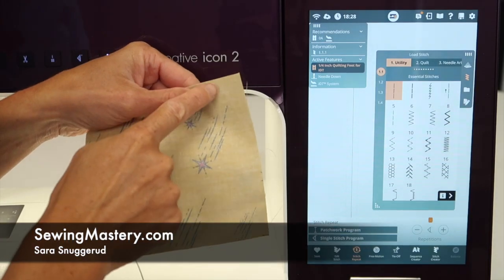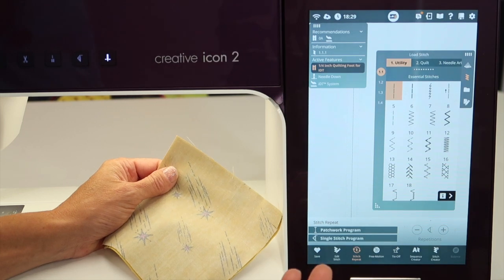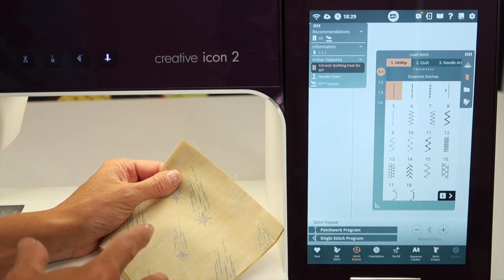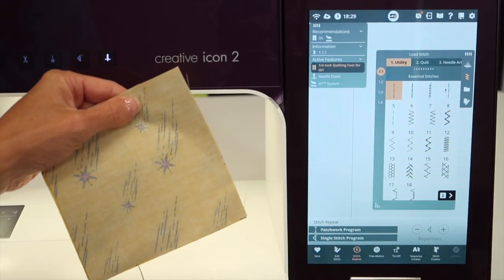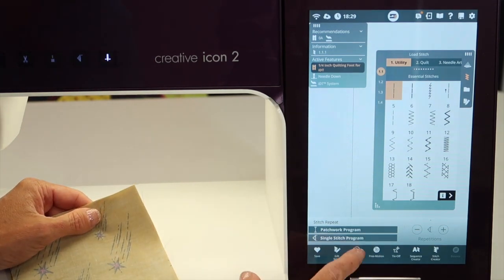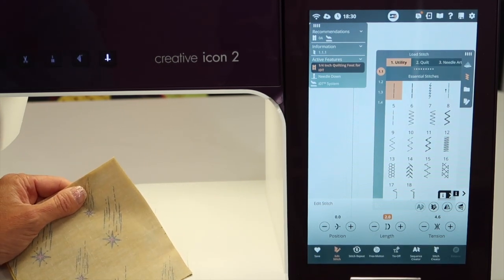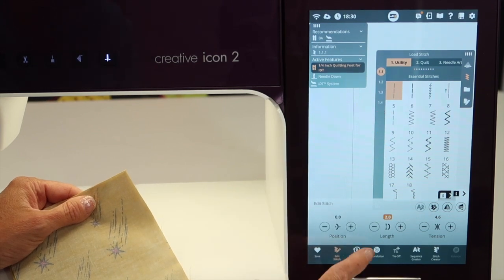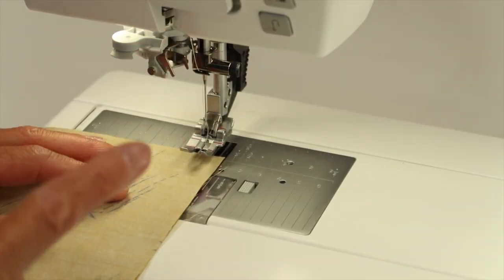PFAFF creative icon 2 Patchwork Program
Learn how to use the patchwork program to preselect the exact amount of stitches.